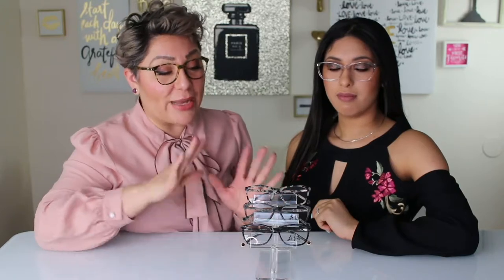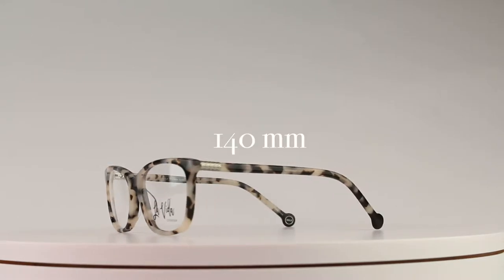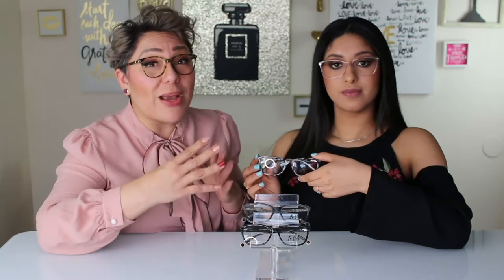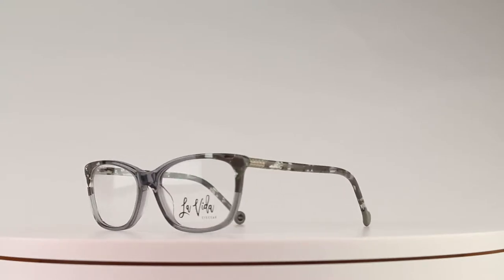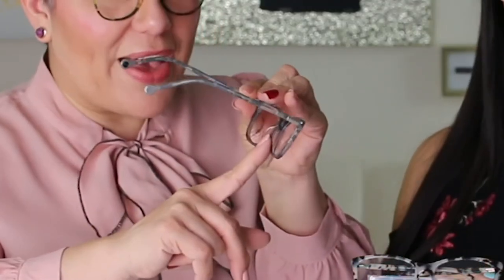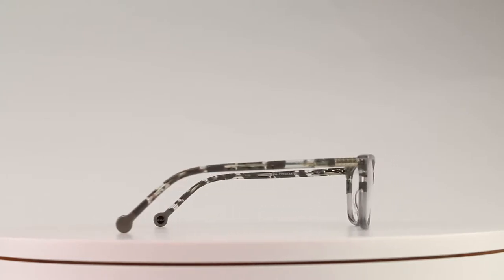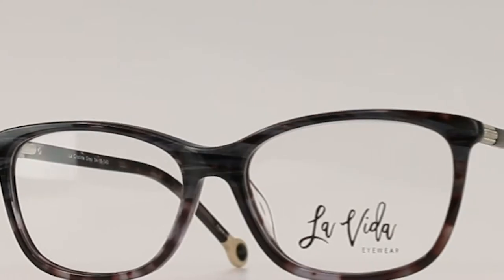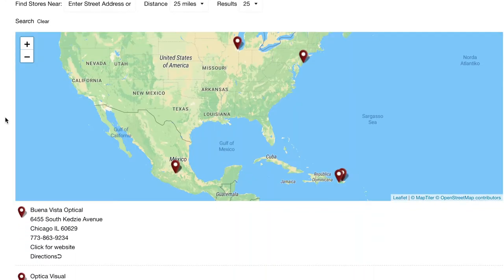Translucent and Clear Stylish Frames | La Cristina | LA VIDA EYEWEAR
A frame inspired by the famous singer, Christina Aguilera. Inclusive for all face shapes and sizes!

CONNECT WITH LA VIDA EYEWEAR

We do NOT sell glasses online. Eyeglasses should be styled and dispensed by a professional. Find an authorized La Vida eyewear distributor by clicking on the link above.

Song: Lady Marmalade by Lil' Kim, Mýa, Christina Aguilera & P!nk 🌸